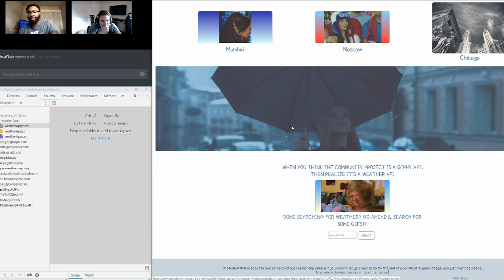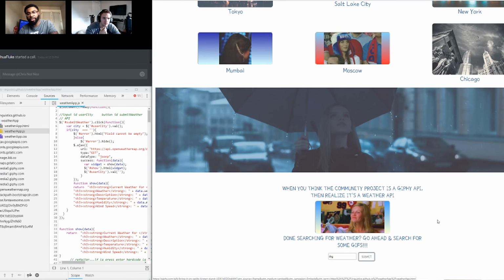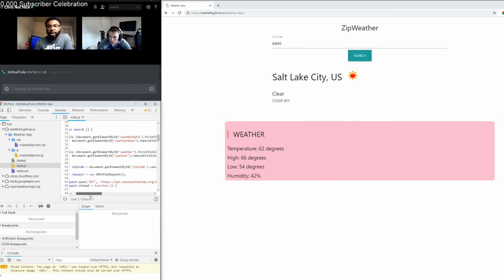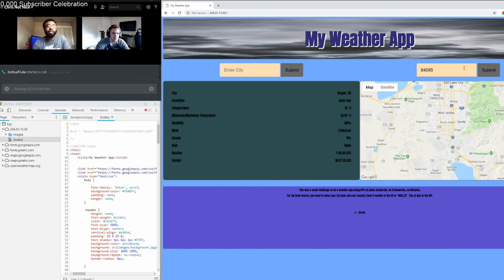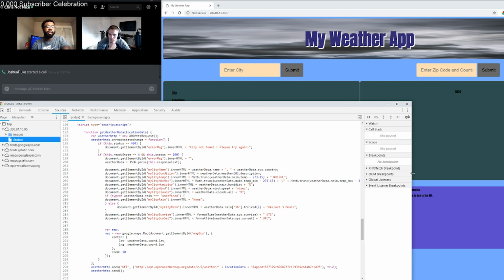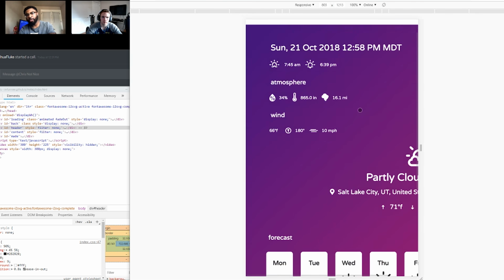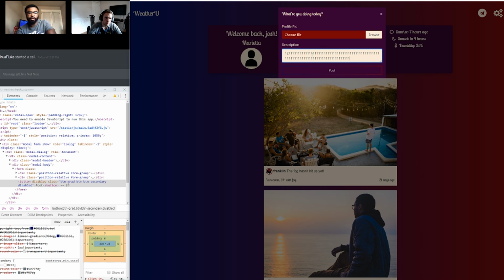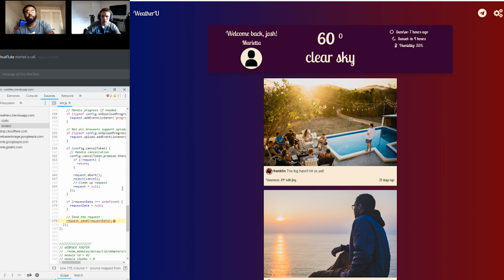2 Devs Review Your Apps (Weather API - Community Project & Giveaway!)